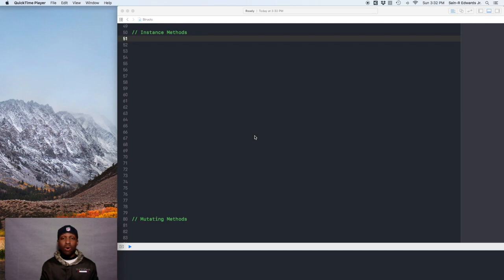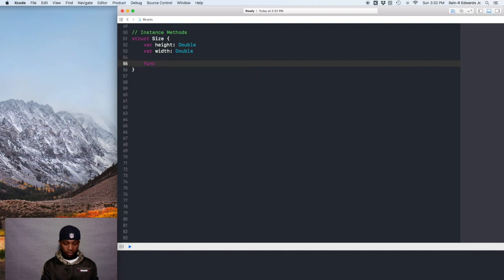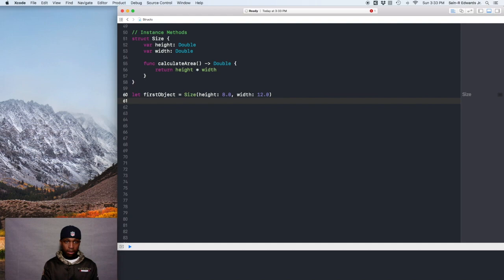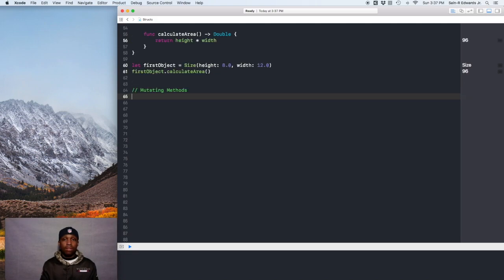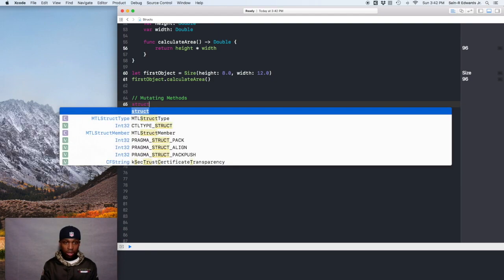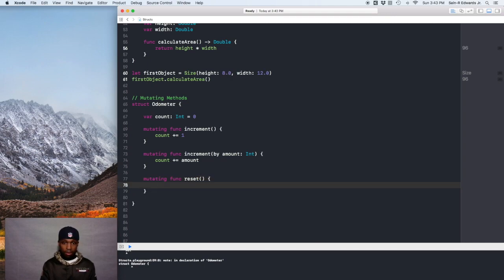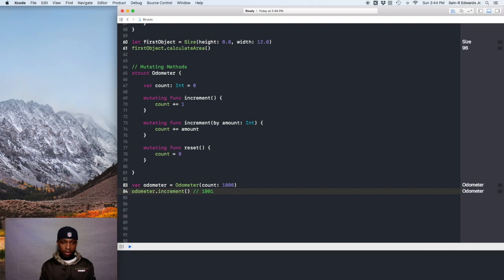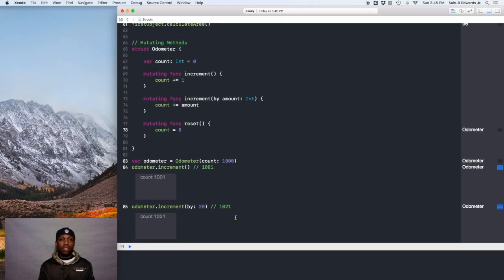Lesson 2.3 App Development with Swift: Structures in Swift - Part 2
This lesson covers Instance Methods and Mutating Methods with Structures in the Swift programming language. This lesson is something that I created based off of Apple's free iBook titled, "App Development with Swift - Swift 4 Edition."